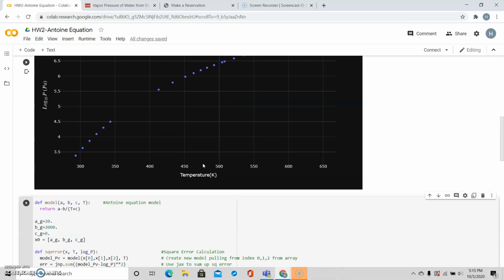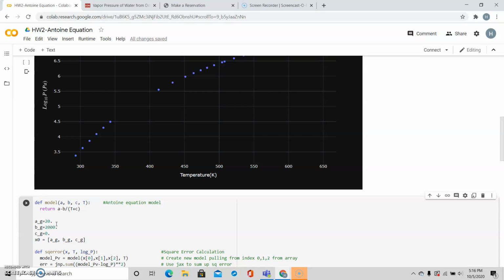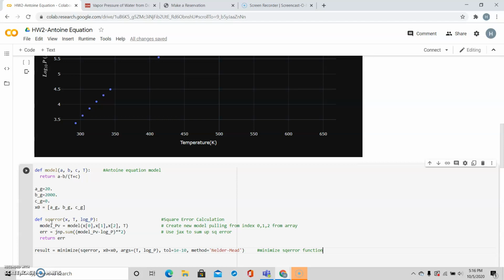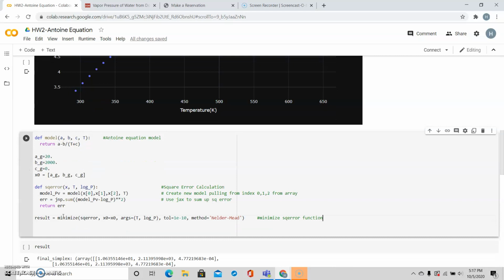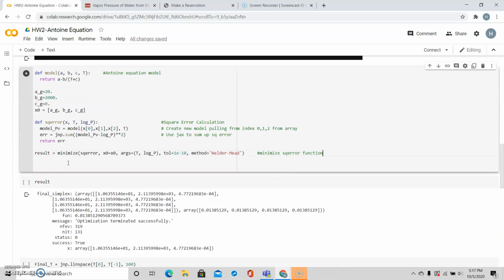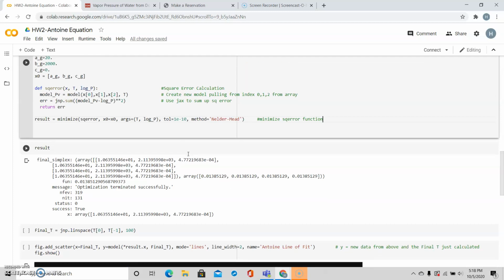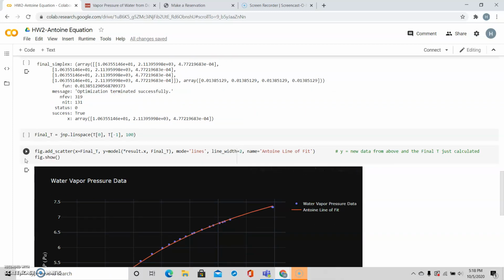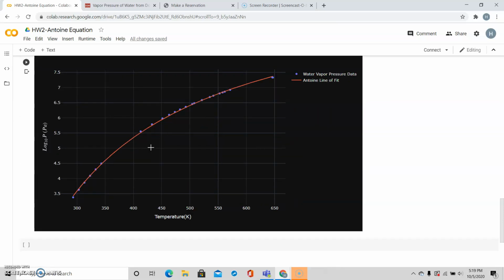Part 3 HW 2